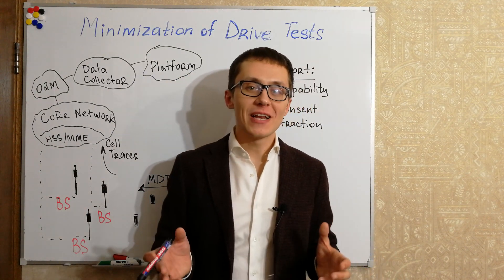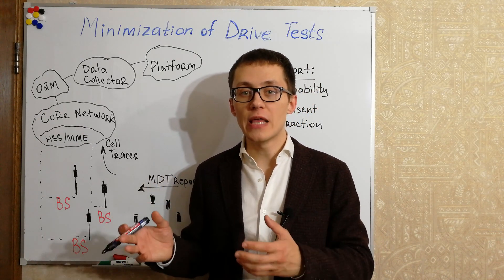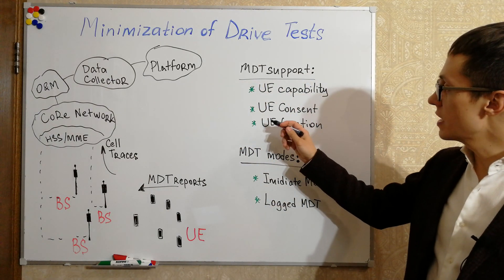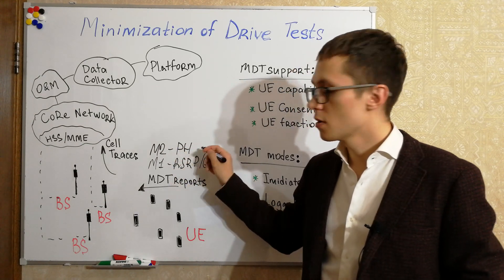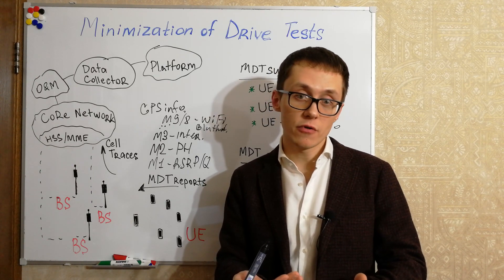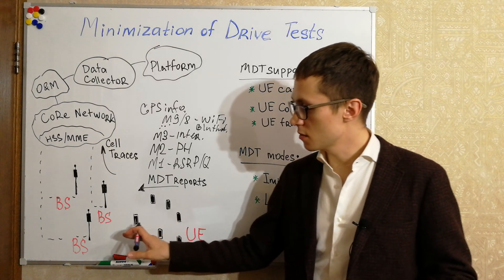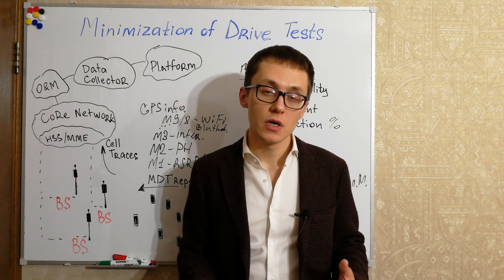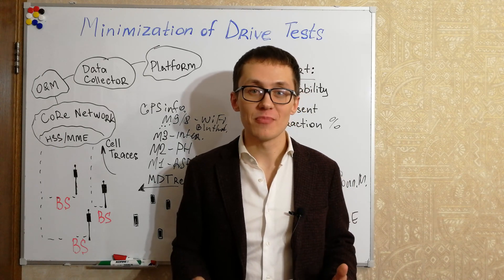5G Course - Minimization of Drive Test (5G MDT)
This video is introduction for 5G MDT feature.
I tell different aspects of MDT feature, including UE capabilities, MDT messages and commands.